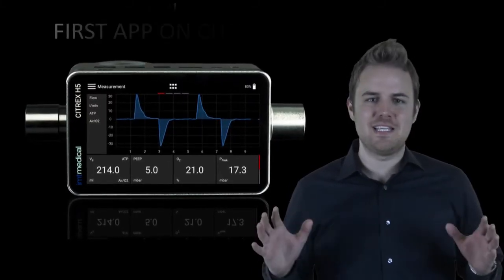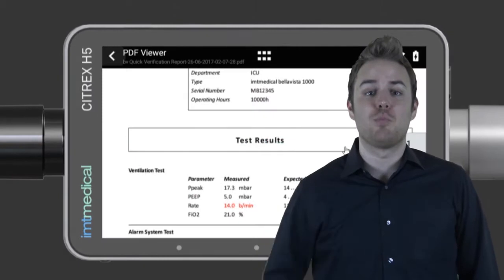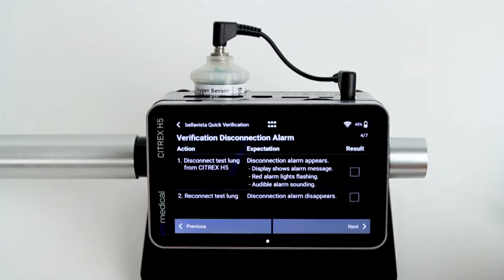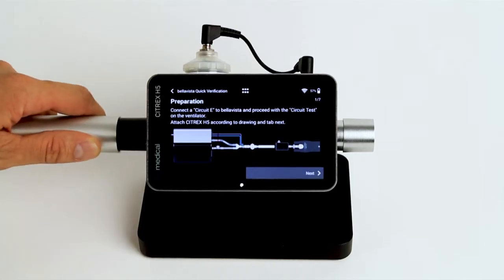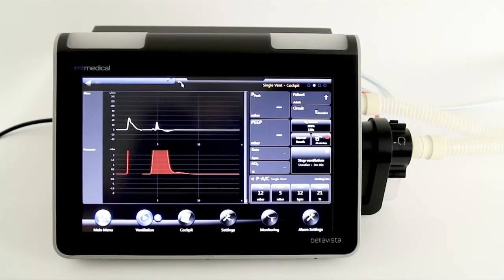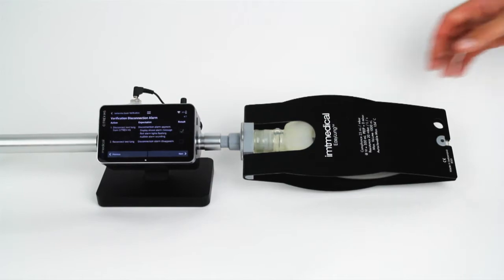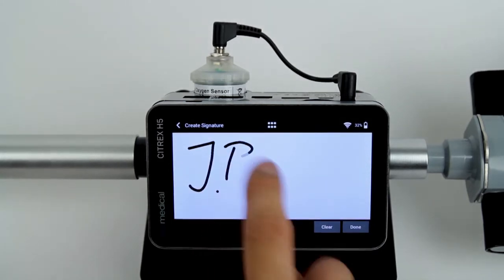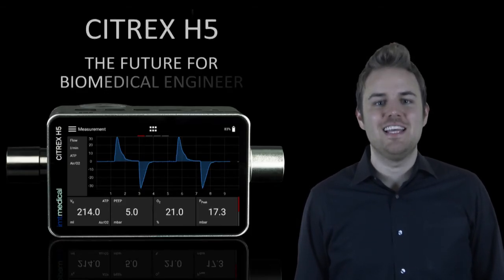APP's to test ventilators with Citrex H5 gas flow analyzer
The ventilator tester CITREX H5 can support and simplify ventilator testing through the use of its unique CITREX Apps. They are  designed to test bellavista ventilators. Users can easily run these apps to perform a quick test and verification testing under guidance. Once the processes are complete, the apps automatically create test reports as a PDF file. Reports can be viewed and deleted directly on the device and exported via USB drive. With the help of the Apps, test sequences can be done much faster.